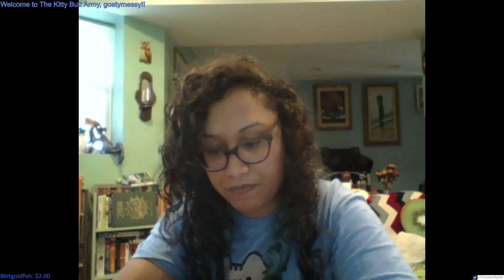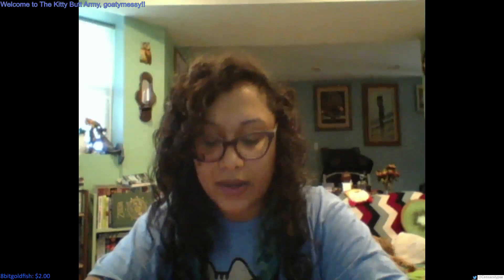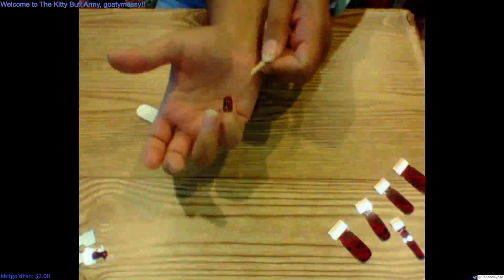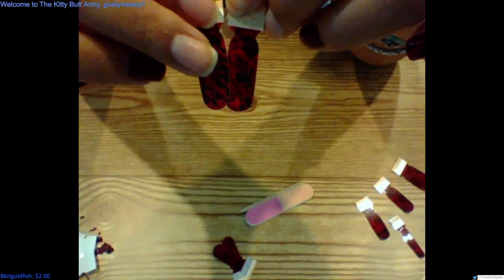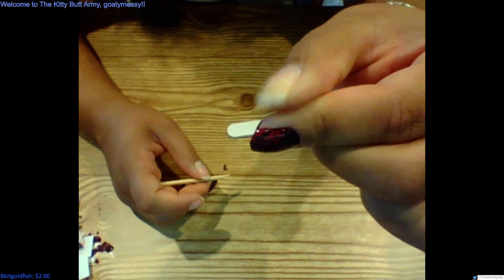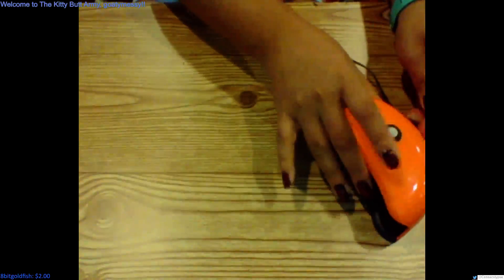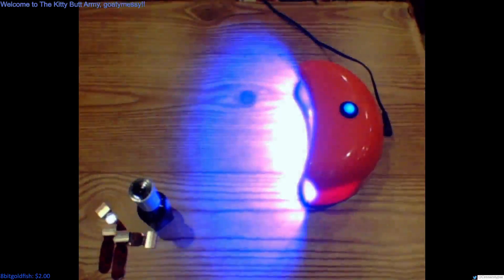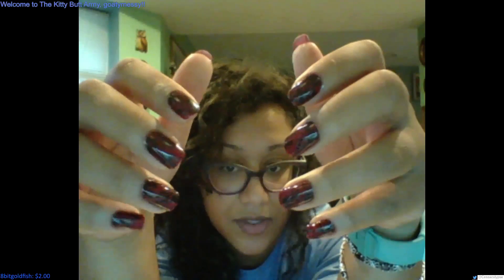Doing my nails!